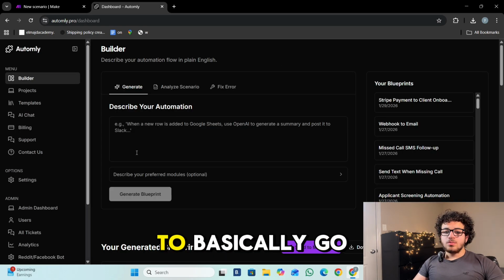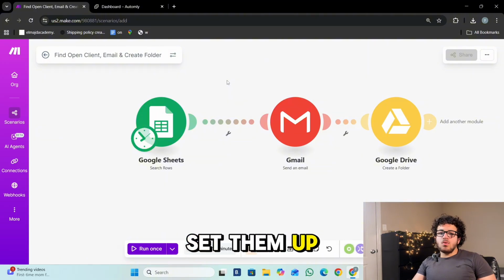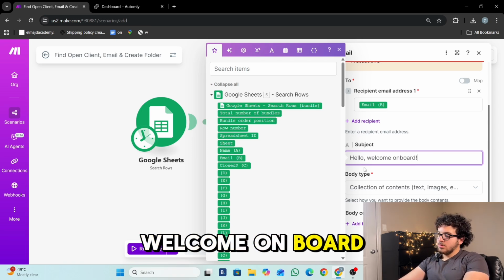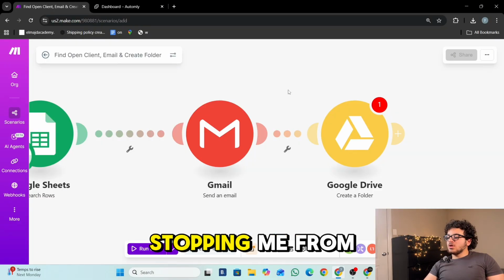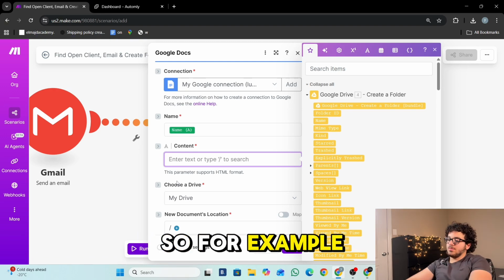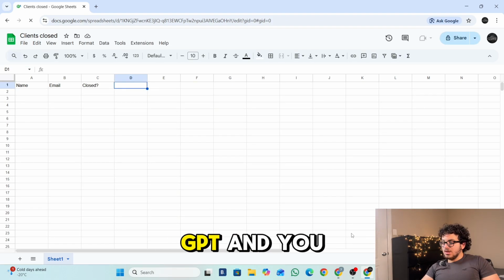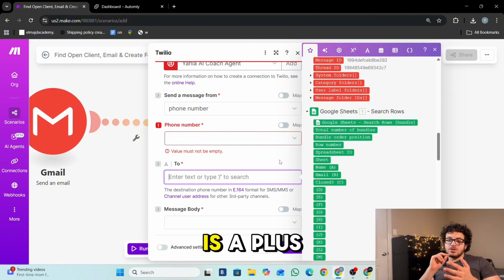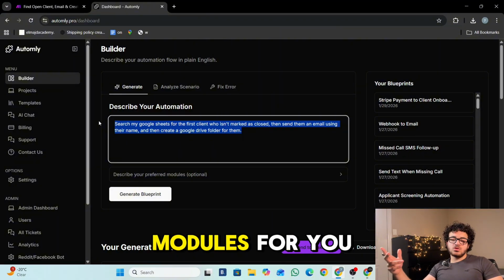The new automation no one’s talking about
Mastering AI Automation: How to Automate Client Onboarding to Save Time and Scale Your Business.
In this video, we dive deep into AI automation, workflow optimization, and digital transformation. Whether you are looking for a side hustle, a way to make money online, or want to learn how to make money fast, using artificial intelligence like ChatGPT, Zapier, and Make.com is the ultimate shortcut. We show you exactly how to build a system that sends onboarding documents to clients automatically, saving hours of manual labor.